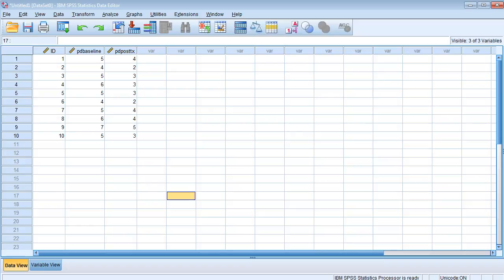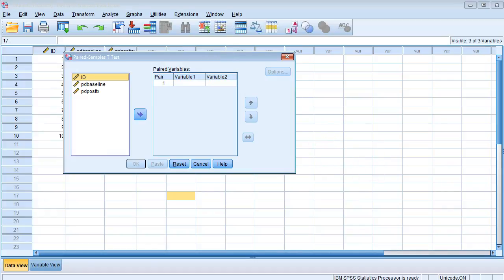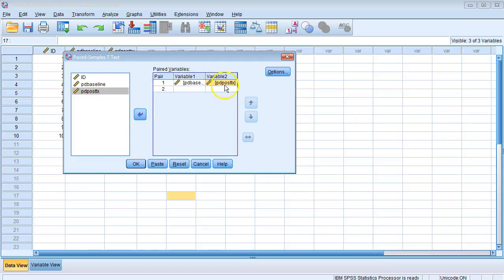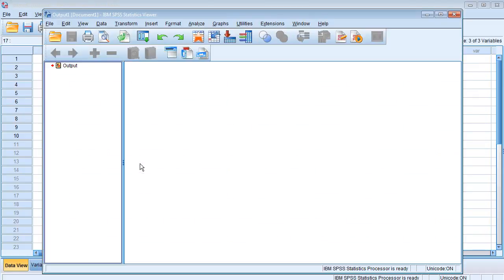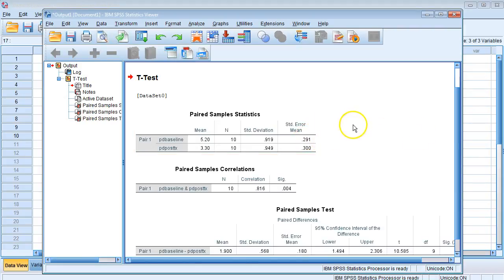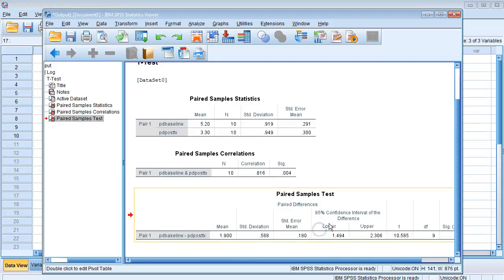Exercise 32 - SPSS Practice